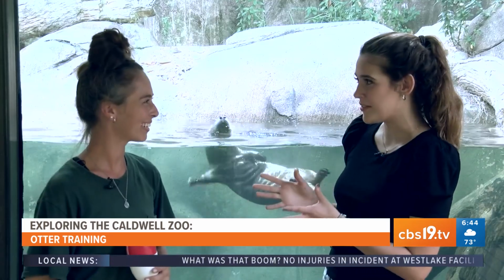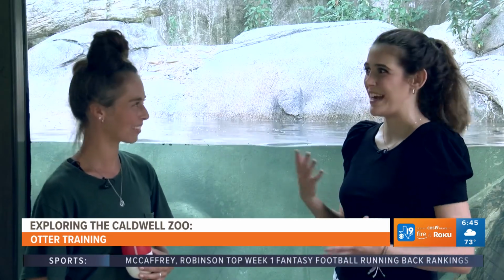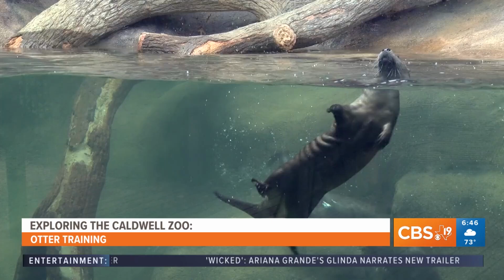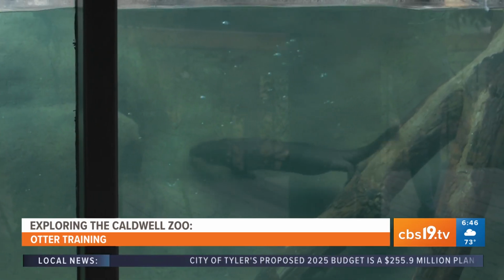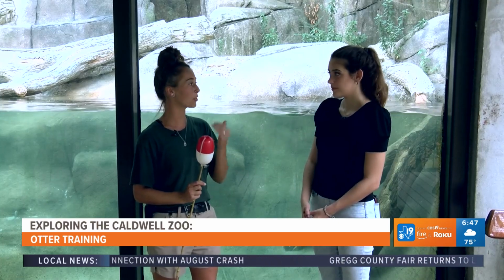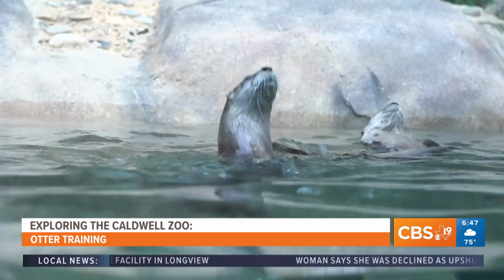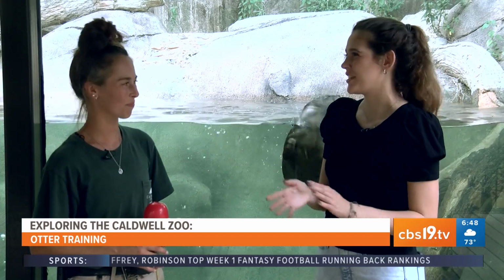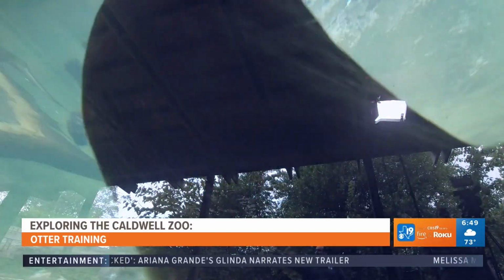EXPLORING THE CALDWELL ZOO: Training the Otters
For more behind-the-scenes zoo content, watch CBS19 on Fridays during Morning Y'all for the weekly segment, Exploring the Caldwell Zoo.